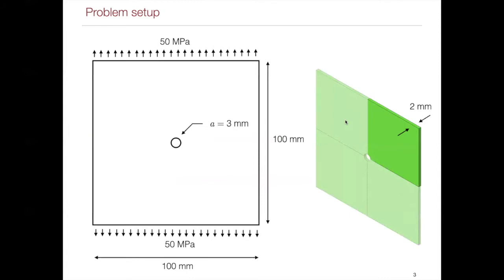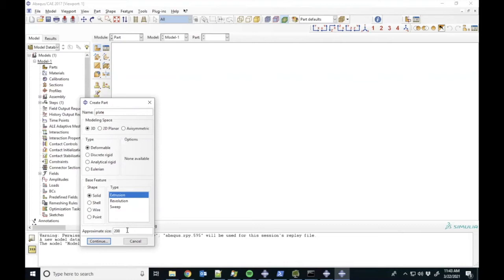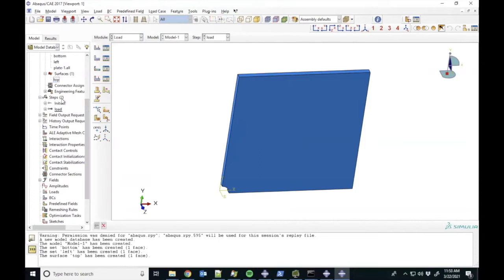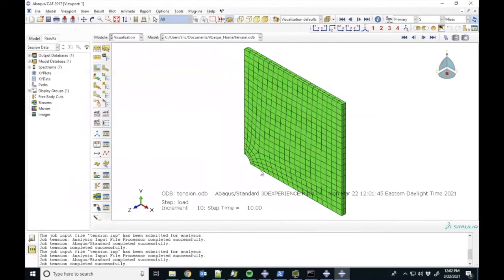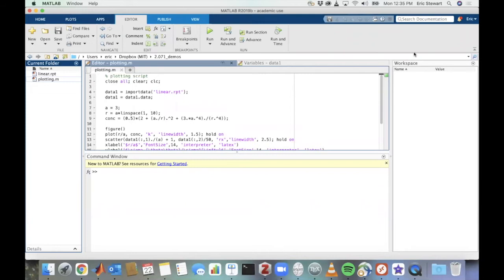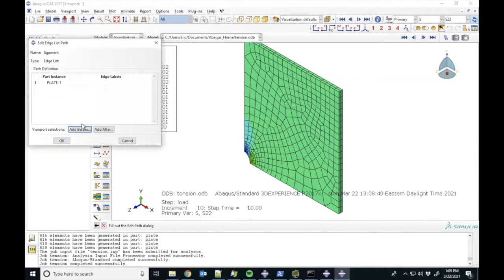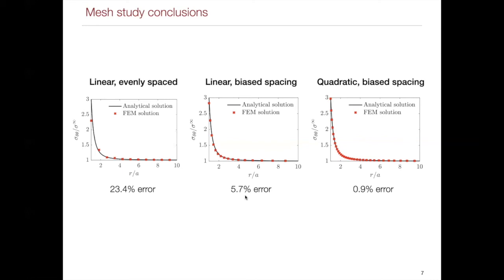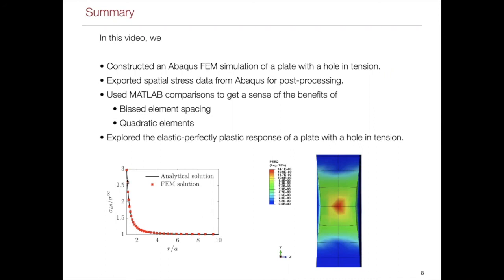[2.071] Abaqus tutorial #2: Stress concentration of a plate with a hole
This is a tutorial in Abaqus to
- model tension of a plate with a hole,
- export Abaqus results data for post-processing,
- explore biased element spacing and quadratic elements, and
- explore the elastic-plastic response of the plate with a hole in tension.

This tutorial was created to support the 2.071 class on Mechanics of Solid Materials in the MechE department at MIT.